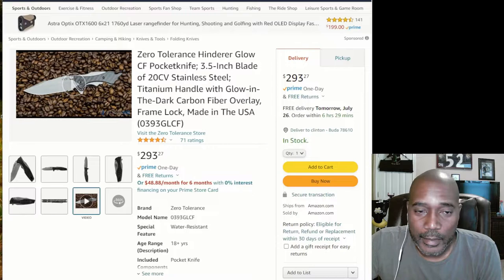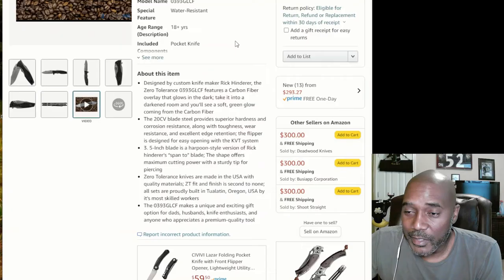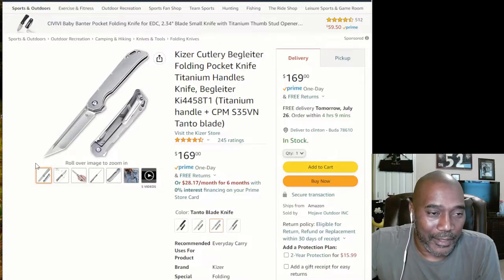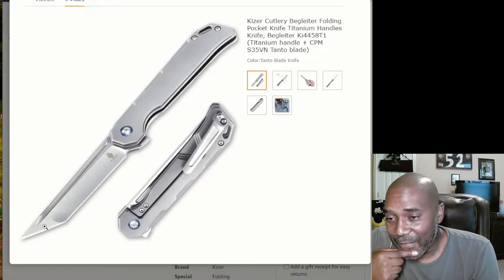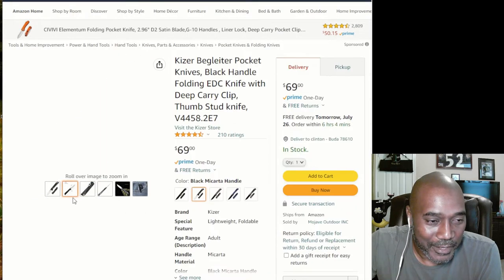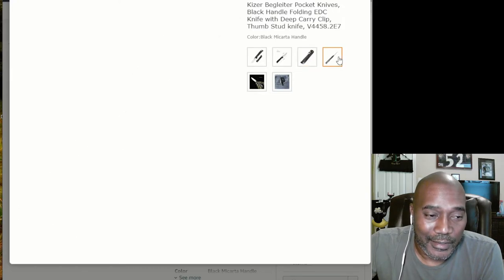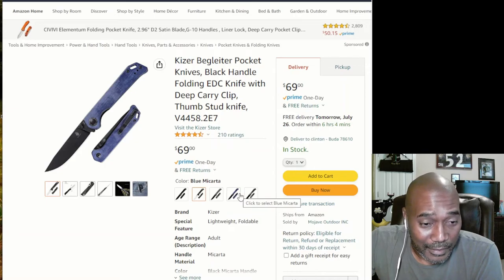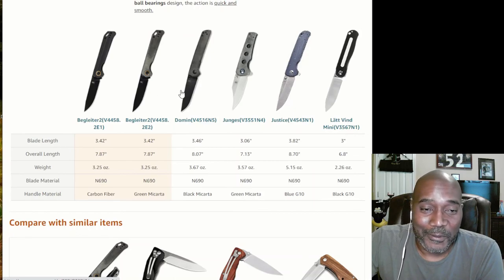How To Avoid Getting Ripped Off On Amazon. PT. 2 🗡🤦‍♂️👀knife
How I Shop For Knives On Amazon. It's possible to buy great knives from Amazon🗡👀knife. There are several things you can do to avoid getting ripped on Amazon and other online knife stores.

Wiha Precision Interchangeable Bit Set, Torx
Wiha 16 Piece Phillips and Torx Micro Bit Set
Reel Butter Bearing Lube 1oz
BreakFree CLP-4 Cleaner Lubricant Preservative
Zero Tolerance Hinderer "0562TI", CPM 20CV
Spyderco Caribbean Salt Sheepfoot, LC200N
Spyderco Spydiechef, LC200N
Spyderco Endura 4 Lightweight, VG10
Spyderco Para 3 Lightweight, CPM SPY 27
Spyderco Para Military 2, S45VN
Spyderco Tri-Angle Sharpmaker with Safety Rods
Kizer Begleiter Ki4458T2 (Titanium + S35VN)
Kizer Begleiter Ki4458T3 (Carbon Fiber + S35VN
Kizer Yorkie
Kizer Cutlery Ki3507 Zip slip
Kizer Dukes Vanguard Version
Kizer Feist Titanium Ki3499
Kizer Begleiter 3.5 in Carbon Fiber
Kizer Critical Mini CPM 3V
Cold Steel Kukri Machete
Royal Kukri Machete
Cold Steel Special Forces Shovel
Cold Steel Gladius Machete
Cold Steel Thompson Saber
Cold Steel Assegai Spear with Short Shaft